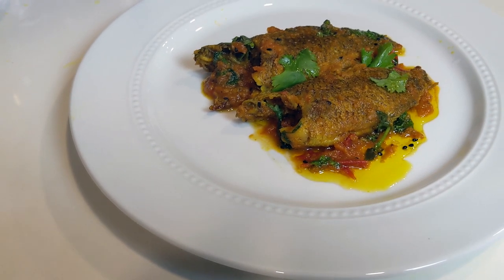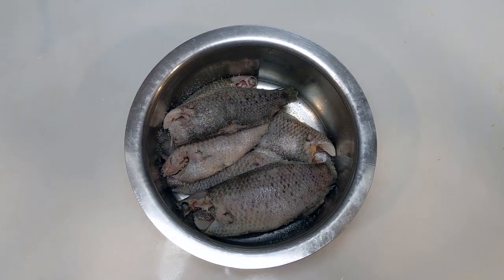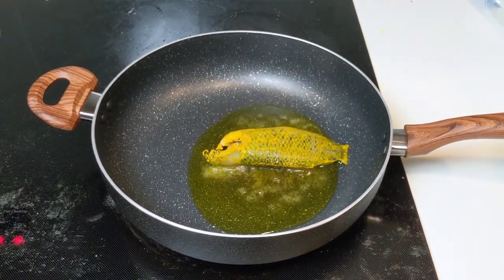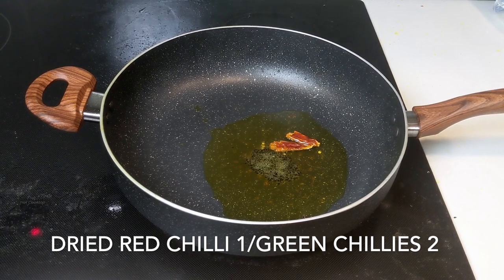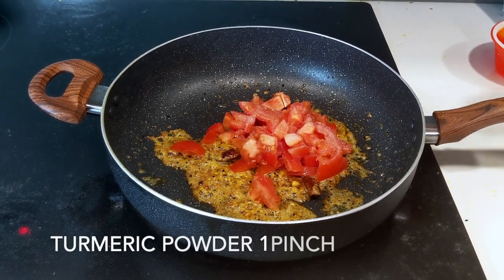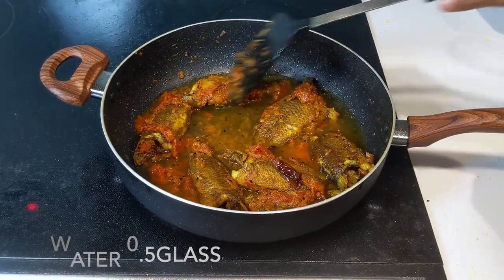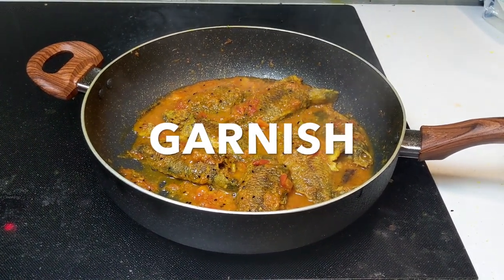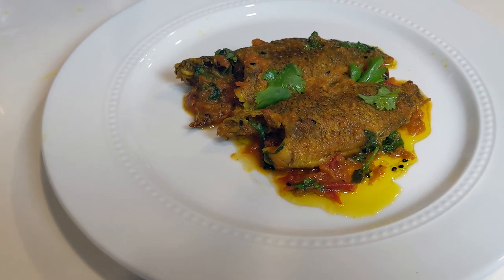Tel koi | Climbing perch | Bengali fish recipe | Homemade | Cooking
Hey guys!! It has been almost a month since my last video and I am really upset about not being consistent on my channel. However, I am back with a recipe video. It is a classic Bengali recipe - Tel Koi. Do you eat fish? Have you ever tried this recipe? If not, try it out and let me know if you enjoyed it.

Thanks!!